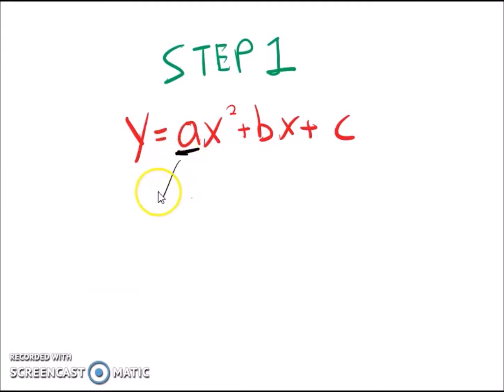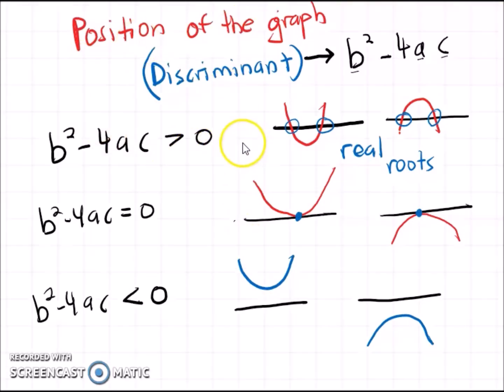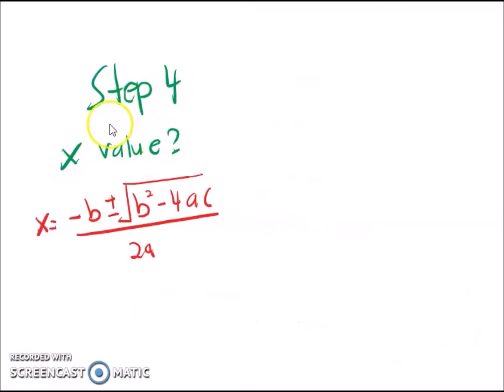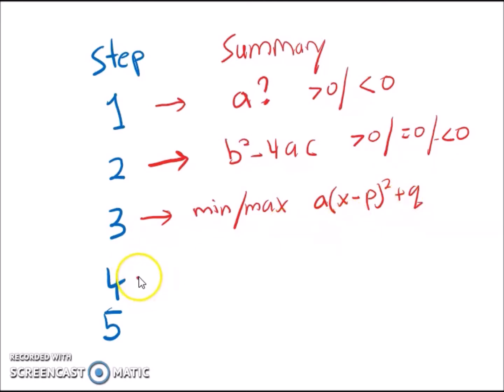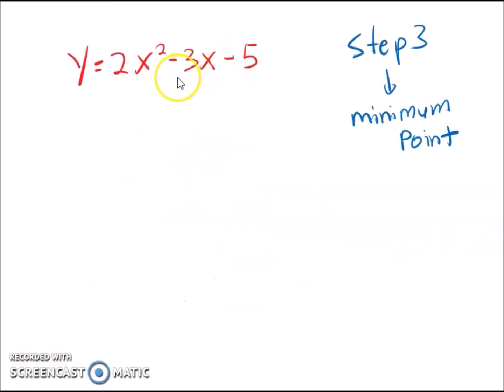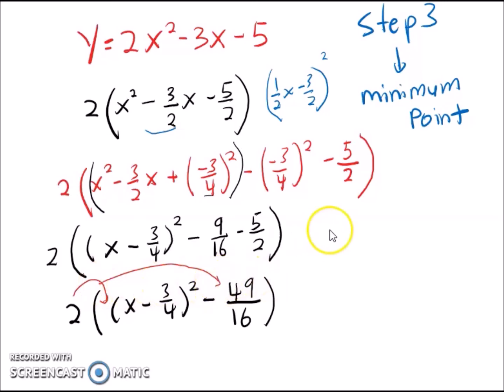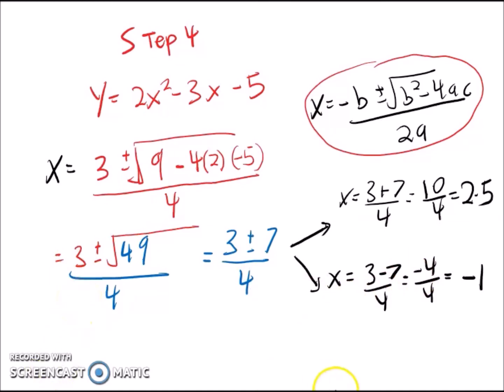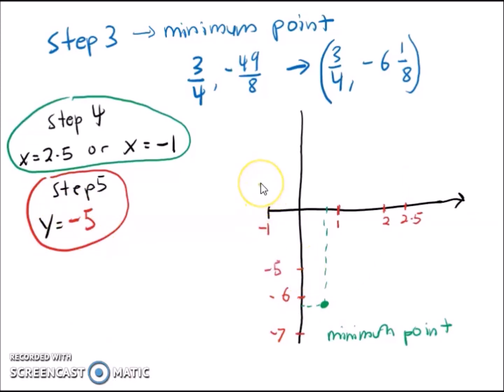How to Sketch a Quadratic Graph? IGCSE SPM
Helping students for those who are sitting IGCSE and checkpoint examination in near future.
Hope this video helps you to understand better about quadratic graphs..